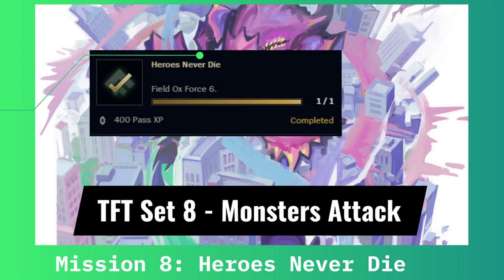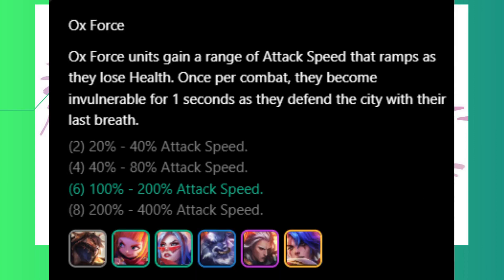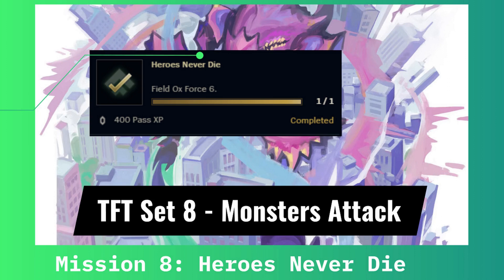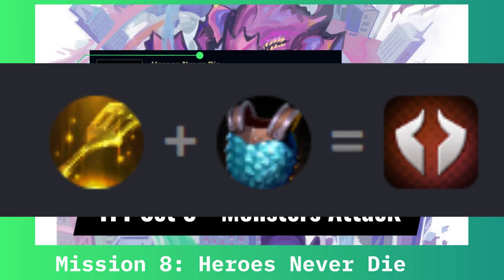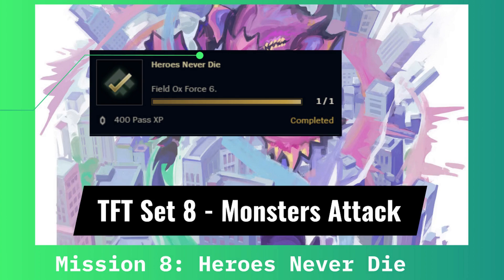[EN] - TFT - 8 - Heroes Never Die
Mission: Heroes Never Die - Field Ox Force 6.
0:00 Mission
0:10 Trait
0:14 Problem/Solution
0:31 Comp